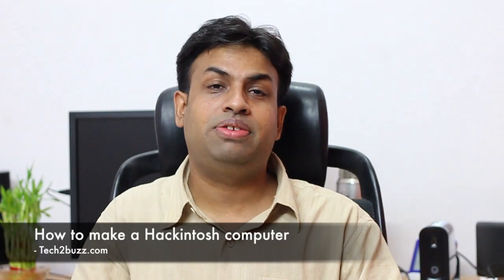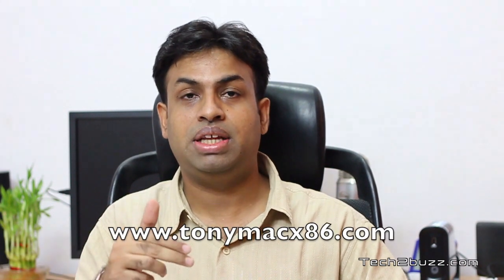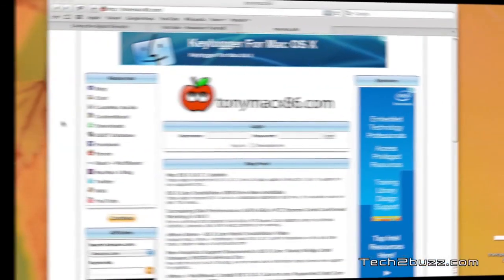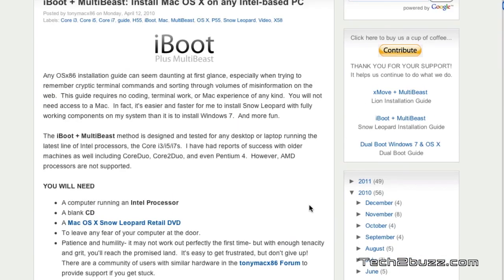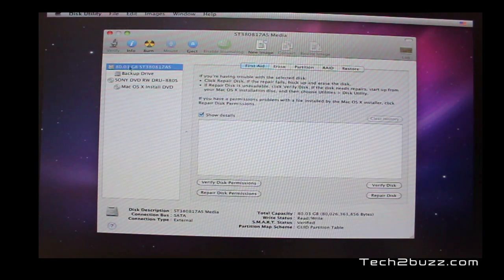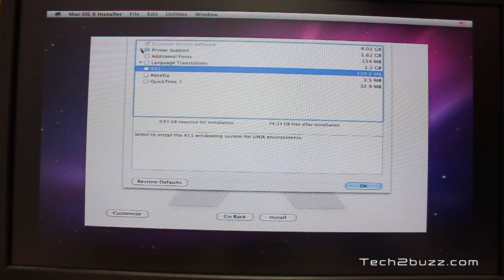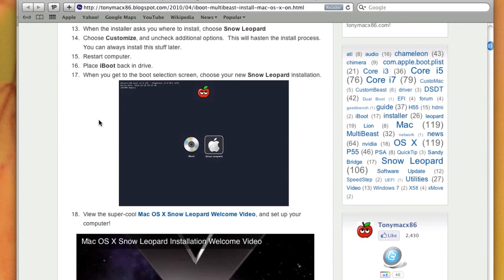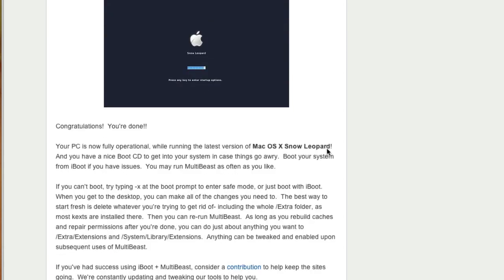How to easily build a Hackintosh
How to easily make a Hackintosh computer and what are the generic hardware requirements and the things to know before making the Hackintosh I use the iBoot and Multibeast from tonymacx86 to make Hackintosh.